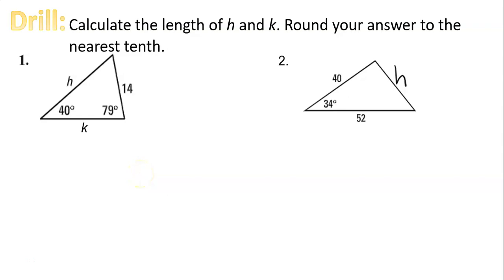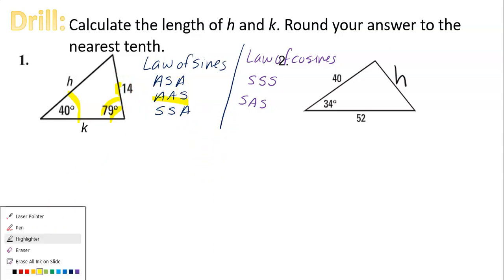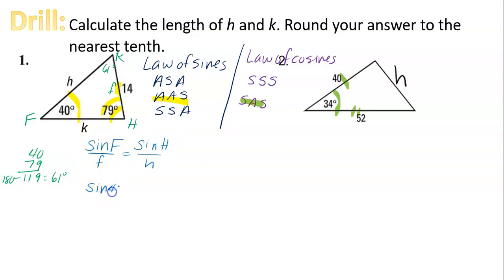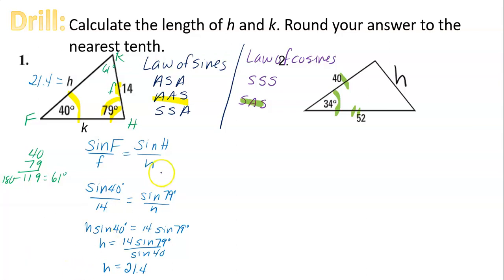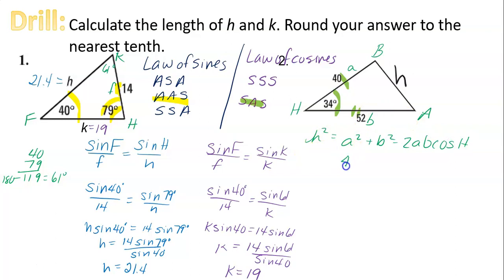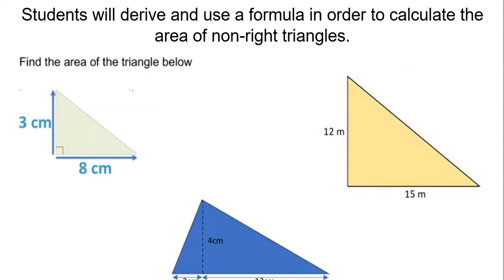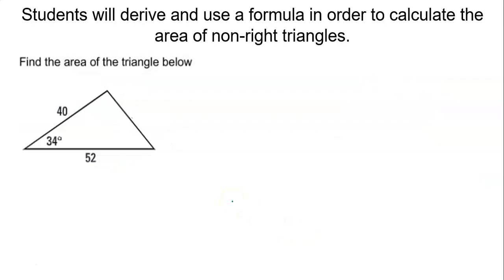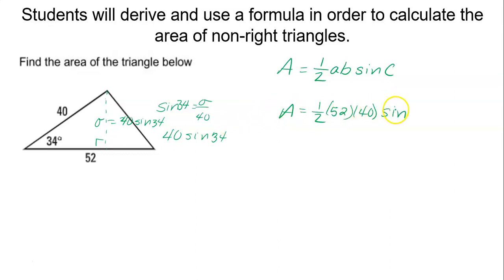Area of Non Right Triangles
When to use law of sines, law of cosines and how to calculate area for non-right triangles.